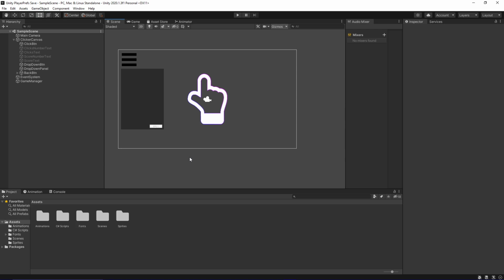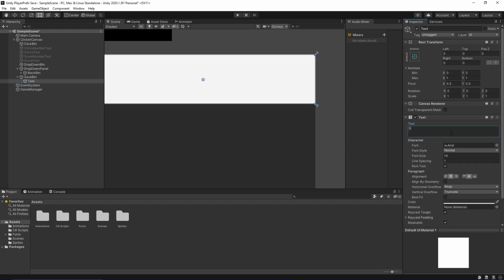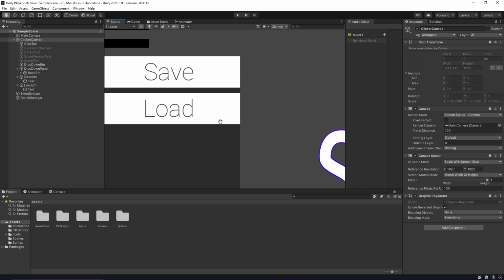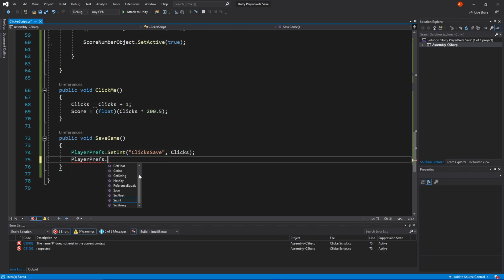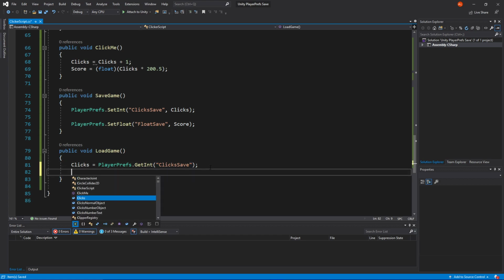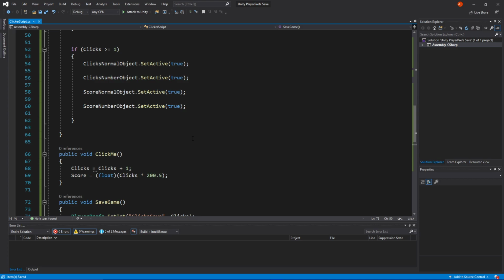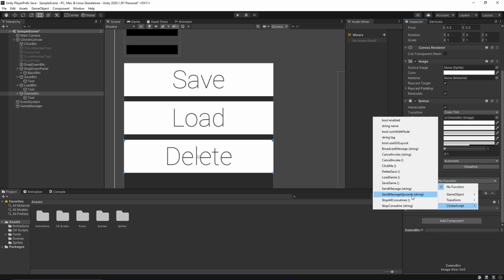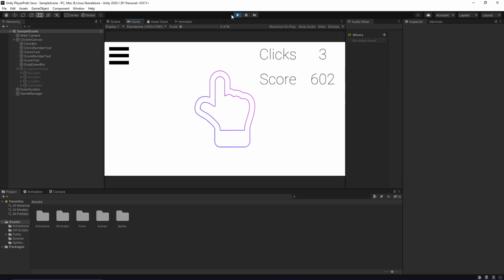How To Add An Easy Saving System To Your Unity Game